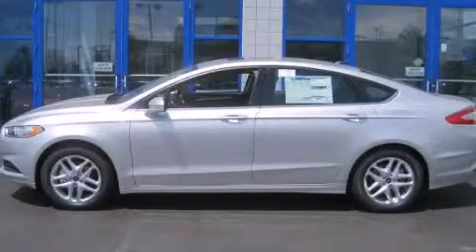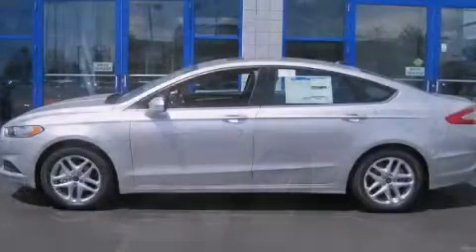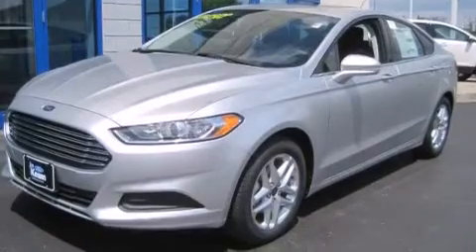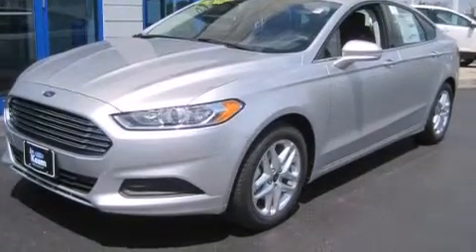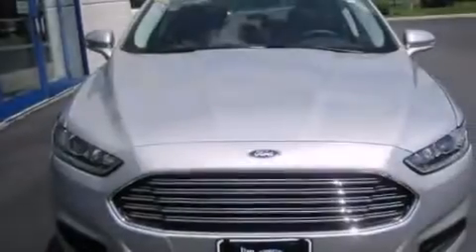2013 Ford Fusion Columbus OH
Year : 2013
 Make : Ford
 Model : Fusion
 Engine : 1.6L 4-Cylinder
 Trans . : automatic
 Exterior : Ingot Silver
 Miles : 54
 Interior : Charcoal Black

 2013 Ford Fusion Columbus OH